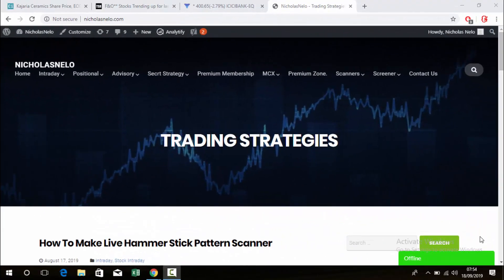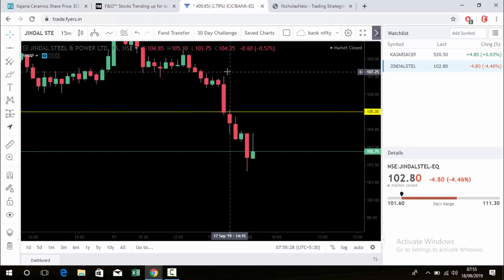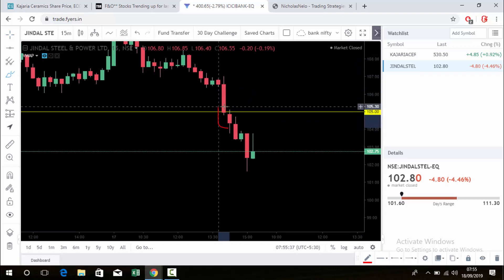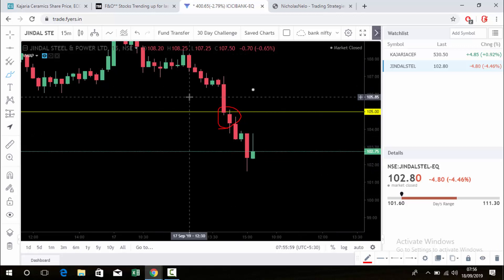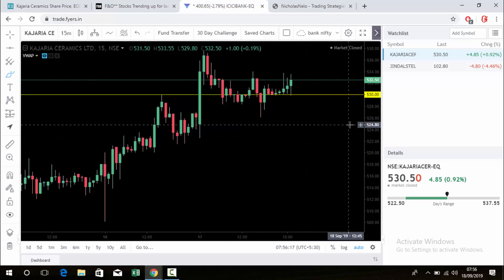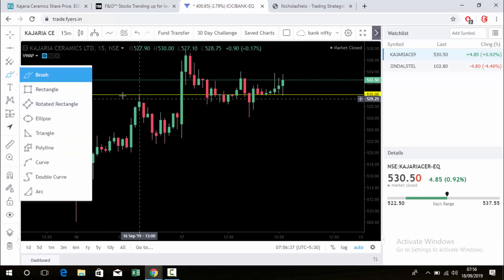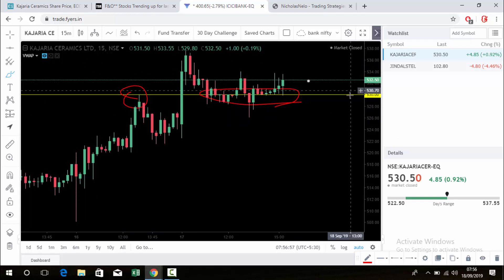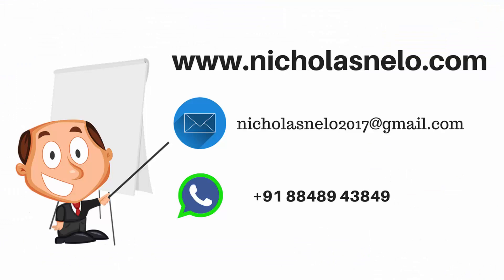Intraday Trading Level For KAJARIACER (15 min candle breakout)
(OPEN ACCOUNT WITH UPSTOX or fyers,WILL ADD PRIVATE CHANNEL )